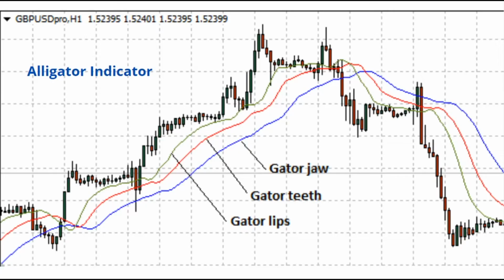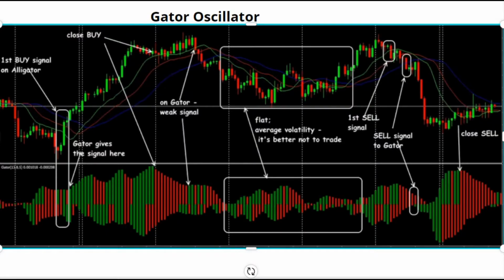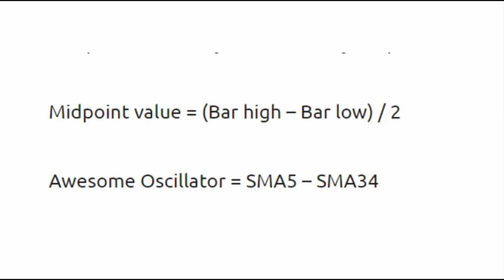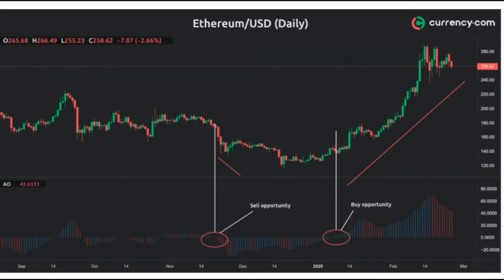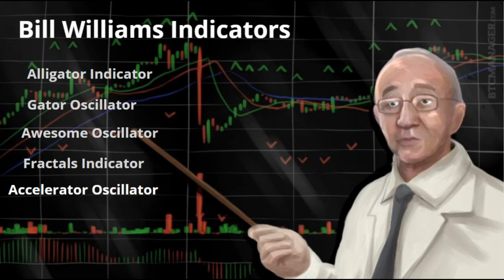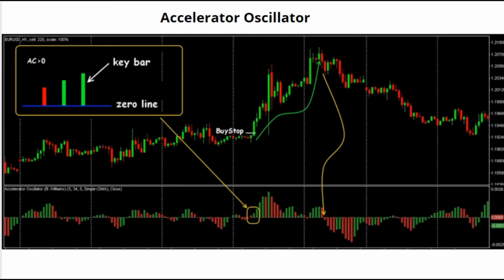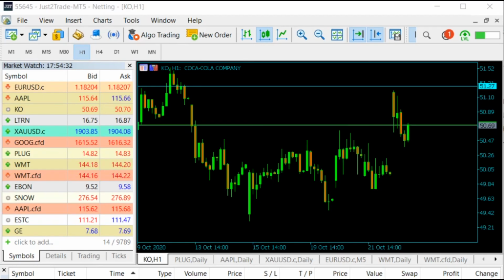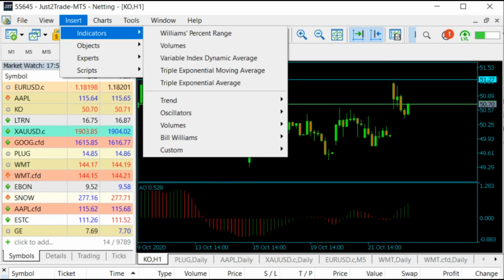Bill Williams Indicators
Bill Williams is an influential figure in the world of trading psychology and technical analysis. His fame spread rapidly in the 1990s due to his 'Trading Chaos' series of books, as well as the range of popular indicators that he invented. He has been operating as a trader and analyst for more than half a century, educating people on the subject for 25 years. He is perhaps best known these days for the indicators he introduced within his books, which are available to use in various key trading platforms.

IIn this video, we will take a look at his famous Indicators that allows you to improve and upgrade your technical analysis.

In case you would like to disassemble in more detail any of indicators and strutegies based on them - leave a comment under the video, we will appreciate your feedback.